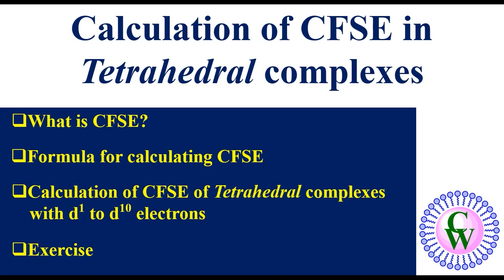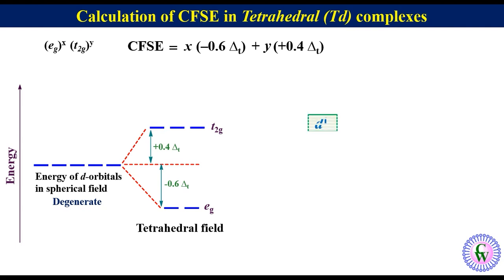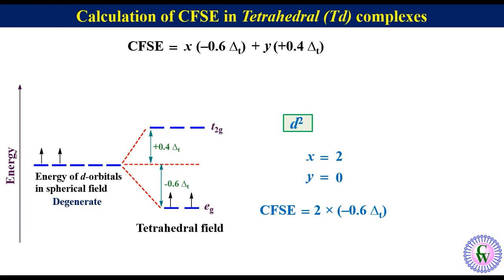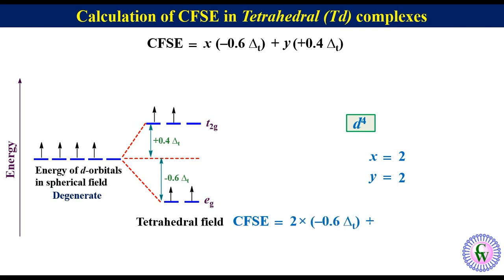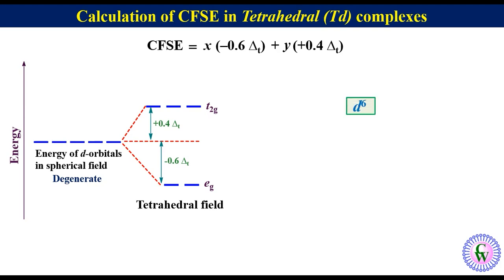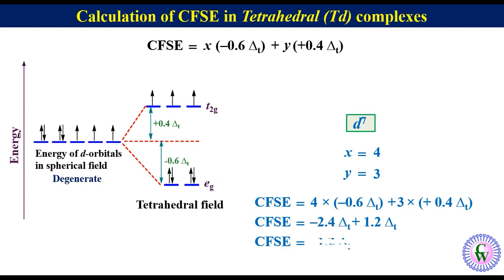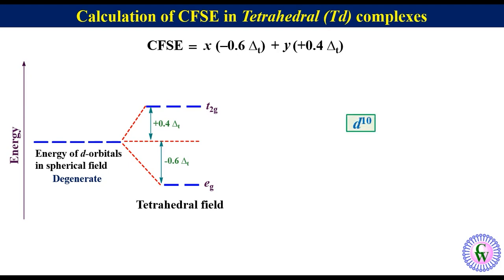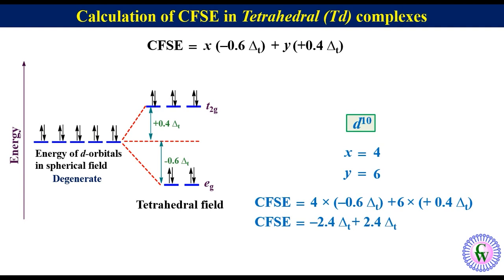Calculation of CFSE in Tetrahedral complexes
This video is regarding calculation of CFSE in tetrahedral complexes. In this, following points have been covered: What is CFSE?, formula for calculating CFSE in tetrahedral complexes, calculation of CFSE of tetrahedral complexes with d1 to d10 electrons, and finally two exercise based on discussion.